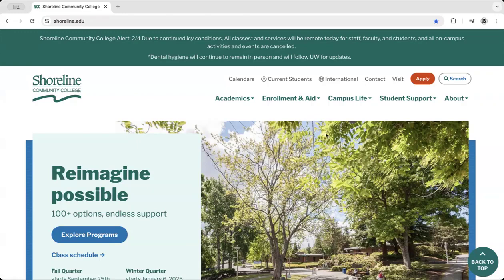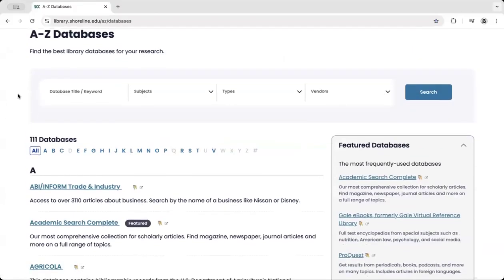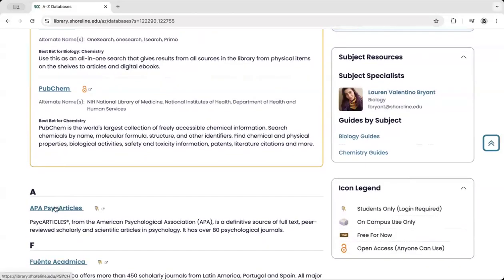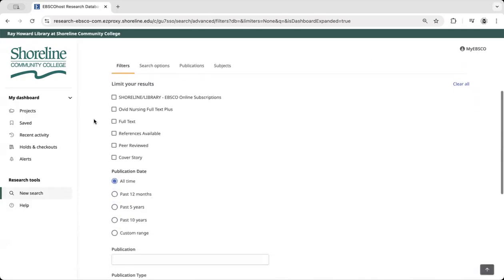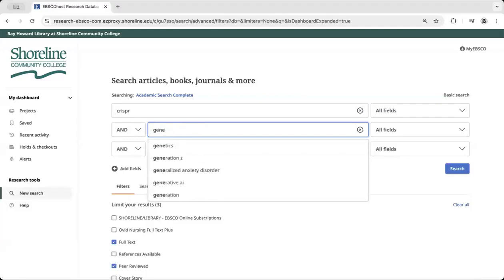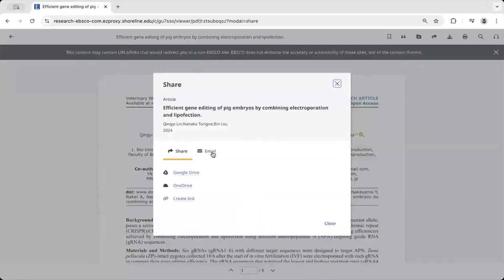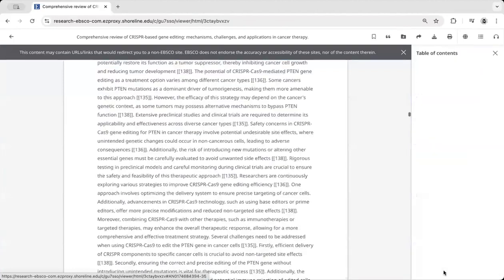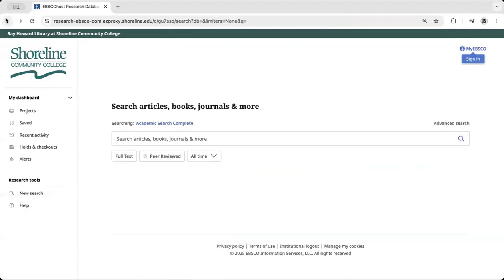BIOL112 Library Database Tour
Tutorial for researching, for BIOL112 Winter 2025